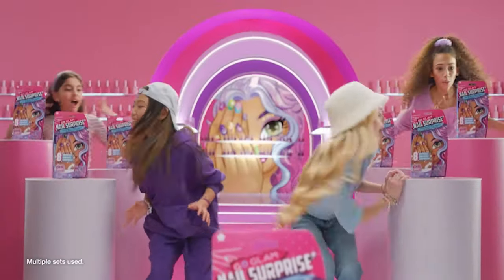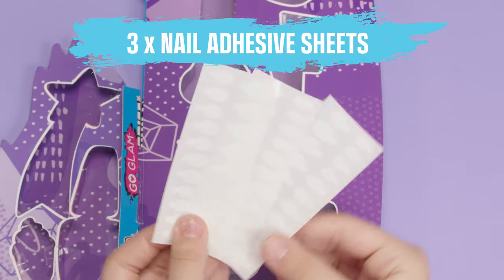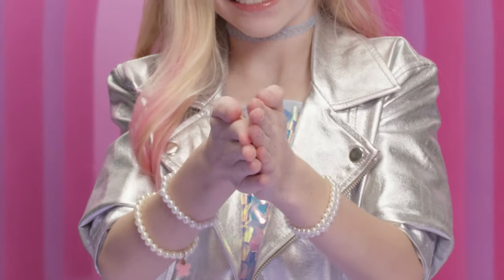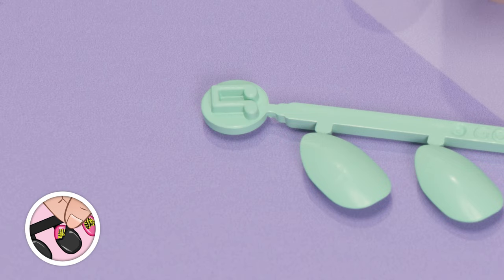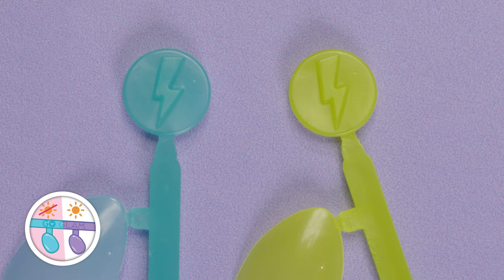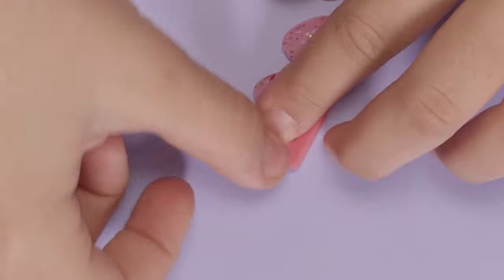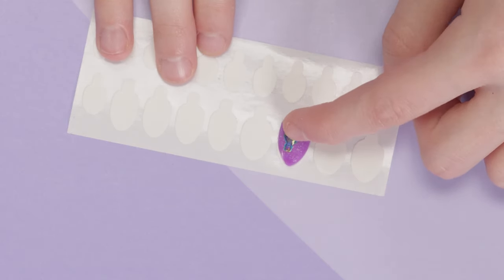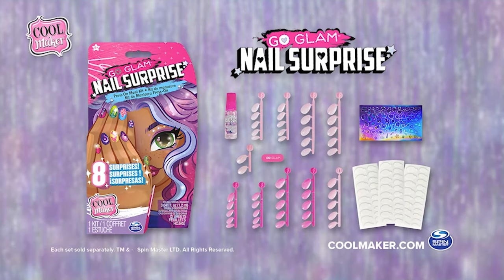NEW GO GLAM Nail Surprise! 💅🏽✨ | How to Use | Press On Nails for Kids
The new GO GLAM Nail Surprise has so many exciting surprises and features! Let’s find out what they are and take a look at some of the cool styles you can collect!

Get ready for the ultimate unboxing and manicure experience! Cool Maker GO GLAM Nail Surprise is full of exciting surprises to discover and has everything you need to glam up your nails. Every kit comes with 2 surprise features, like glow-in-the-dark, water reveal, scented, and more! What surprises will you unbox?

Follow us for more cool stuff!